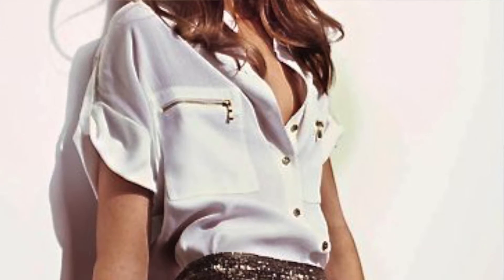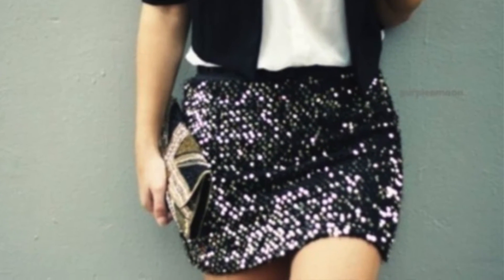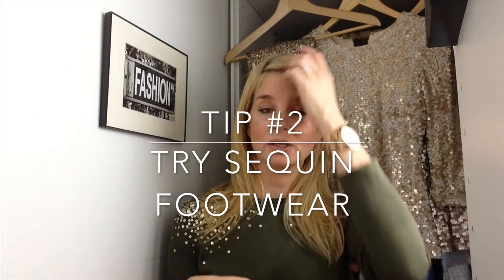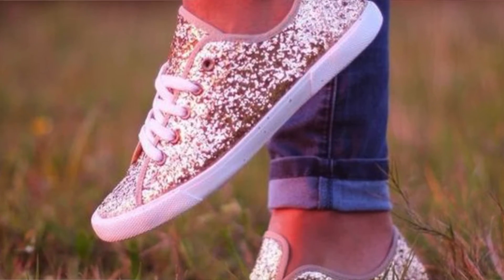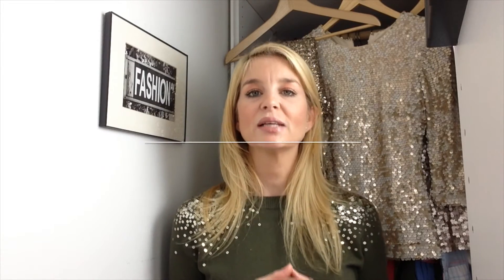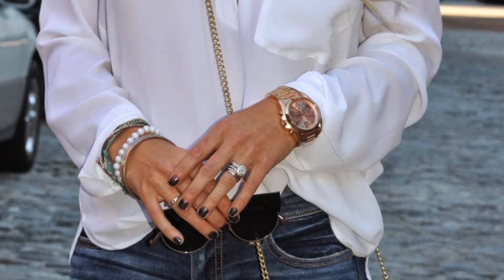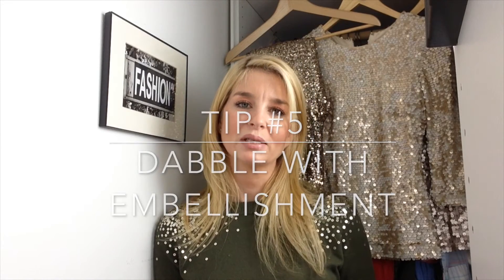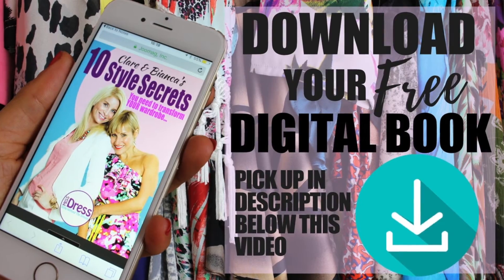How To Pull Off Sequins During The Day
If you ask us, sequins are the next best thing to diamonds to make a girl feel glamorous.
Not convinced you can pull off sequins during the day? Watch the video for 5 new glamorous daytime outfits.

DOWNLOAD YOUR FREE COPY OF OUR 10 STYLE SECRETS HERE.
Find out the 10 tricks and tweaks we use (and so do all 800+ of our clients) that will instantly make all your outfits fit and flatter you like never before.

WANT MORE OF MY STYLE ADVICE?
I would LOVE you to join the hundreds of women inside my Private Facebook Community who are taking massive action towards building their confidence through their wardrobe with my daily style advice videos:

OR

Discover my top 10 style tips that have the power to upgrade your wardrobe TODAY.

DOWNLOAD MY FREE 10 STYLE SECRETS BOOK